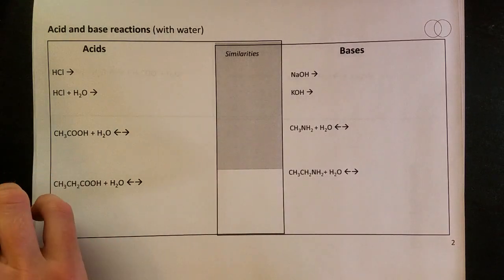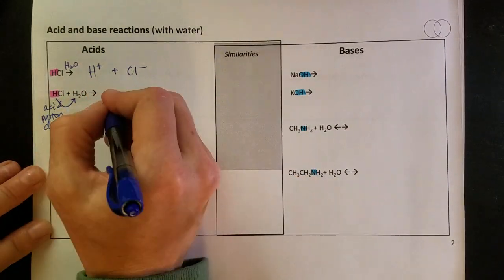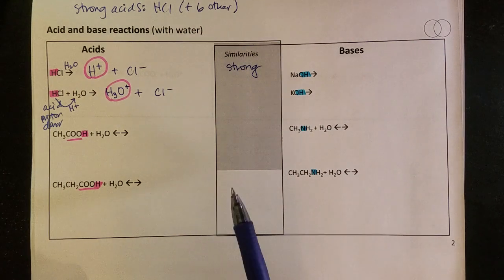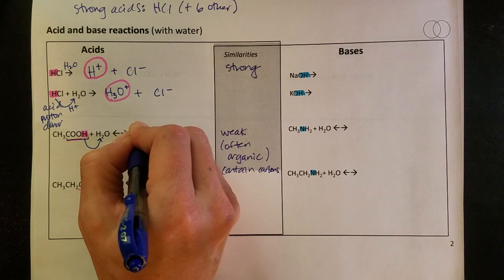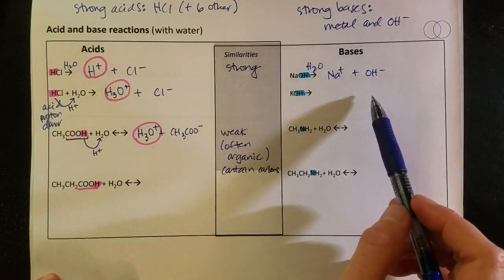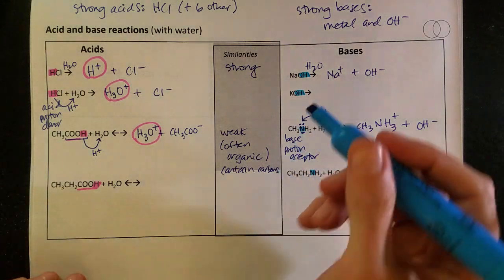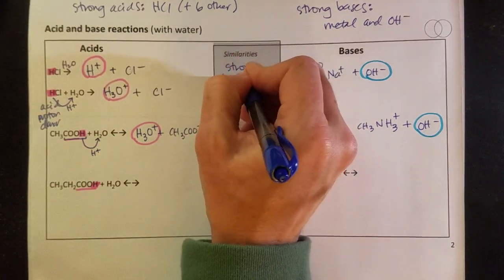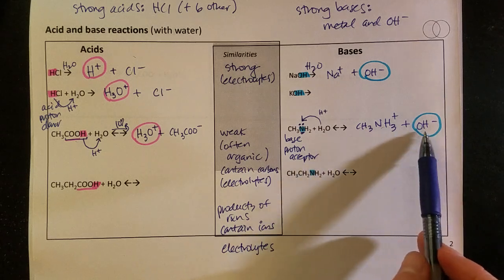Acid base reactions with water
Predicting the products of reactions where organic acids react with water, and organic bases react with water.

Note: sound cuts out at 5:39, subtitles have been added for the last 14 seconds.